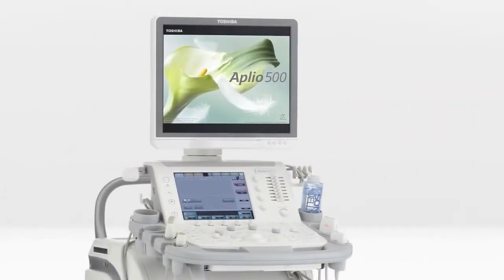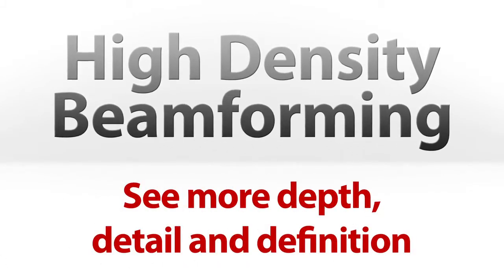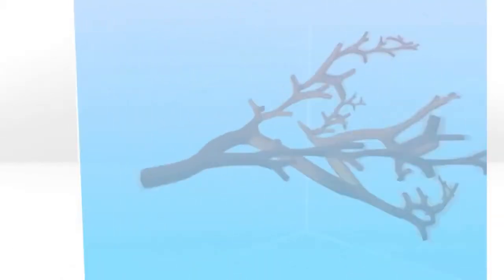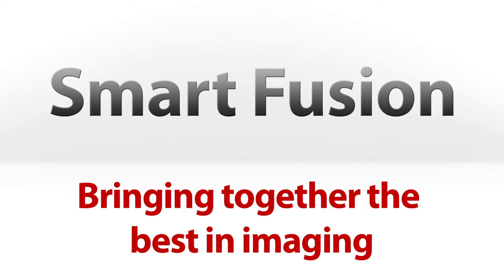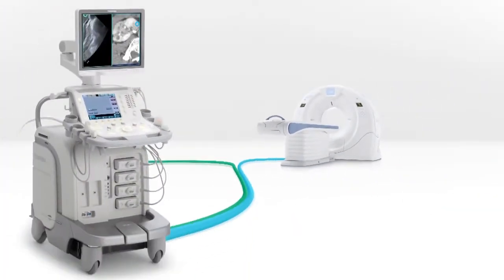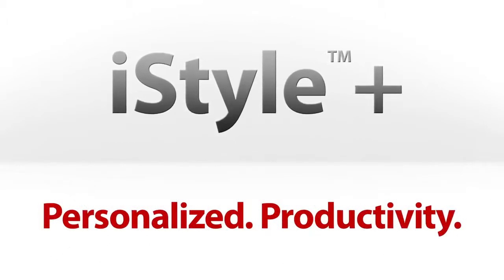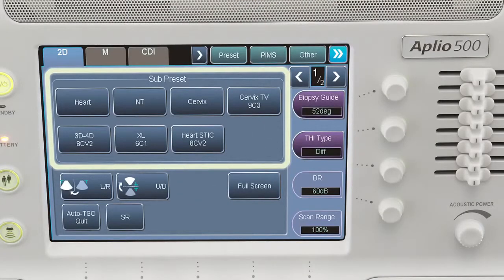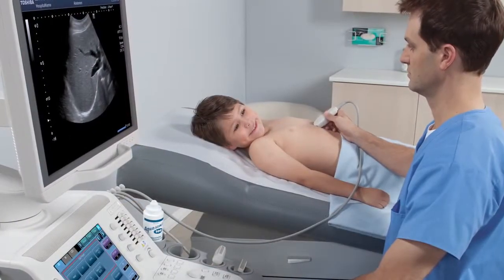УЗИ аппарат Canon (Toshiba) Aplio 500 Ultrasound System